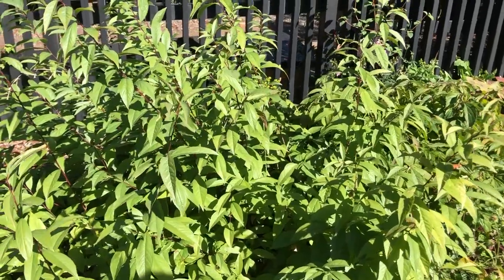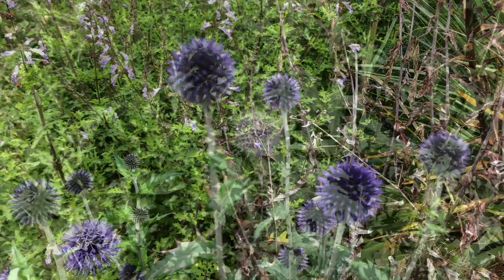50 Easy Care Perennial Border Plants - Soil Improvement and Maintenance Tips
Hardy easy Care Perennial plants and shrubs for the garden border a Garden Tour at Gentiana Nursery. The plants used in this garden video create seasonal interest, attract bees and other pollinators and include tall and low growing plants as well as plants for flowers and foliage. Ornamental Grasses and Shrubs are also used.

This is a roadside planting viewed in late summer, the garden border is designed to be low maintenance, Craig Wilson discusses constructing the border, improving the soil as well as yearly maintenance.

Plants included are :

Aster Violetta
Aster Barrs Pink
Nepeta 'Catmint'
Geranium incanum
Helichrysum
Caryopteris x clandonensis
Aster Autumn Snow
Helichrysum species
Lychnis chalcedonica
Love in the Mist - Nigella
Euphorbia species
Geranium Sea Spray
Pennisetum orientale
Stipa gigantea
Miscanthus 'Keiine Fontaine'
Spotty Dotty
Aster Lady In Black
Rudbeckia laciniata
Geranium Philippe Vapelle
Knautia macedonica
Aster 'Silver Spray'
Geranium pratense var.
Geranium phaeum
Phormium Cream Delight
Hedychium greenii
Fuchsia bacillaris
Brunnera macrophylla
Double White Wind Flower
Hellebores
Cyclamen hederifolium
Dietes robinsoniana
Meryta sinclarii
Piper excelsa
Prunus glandulosa
Cornus pumila
Sedum Munstead Red
Echinops ritro Veitchs Blue
Echinops ritro
Salvia Finnegrove
Aster Frikartii
Carex testacea - Orange Carex
Beschonaria
Aconitum henryii 'Monkshood'
Plectranthus
Berberis Little Favourite
Buxus Graham Blandy
Rosemary